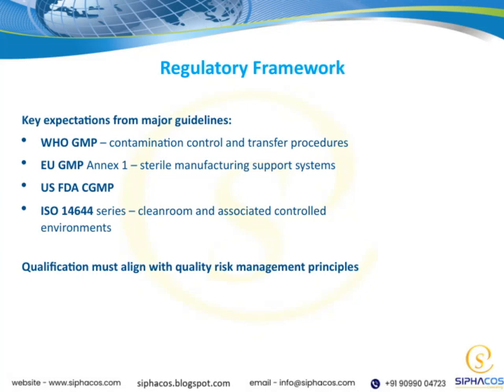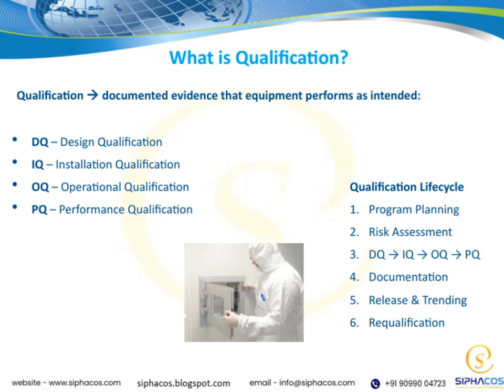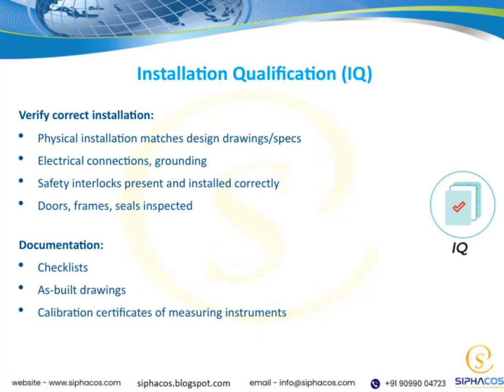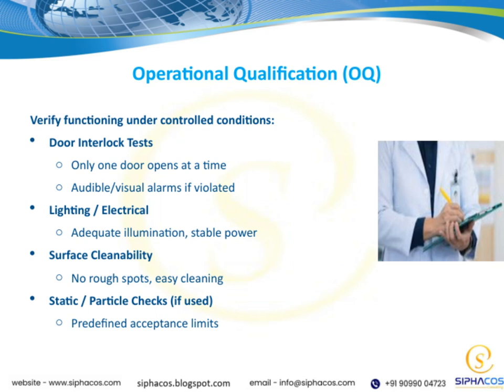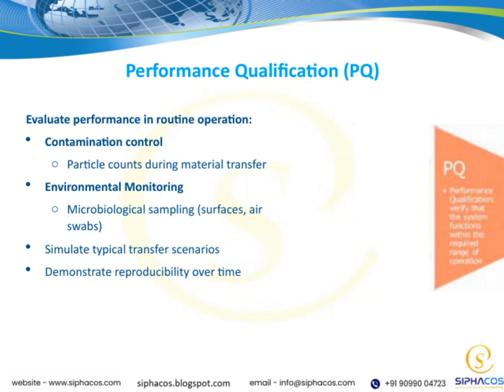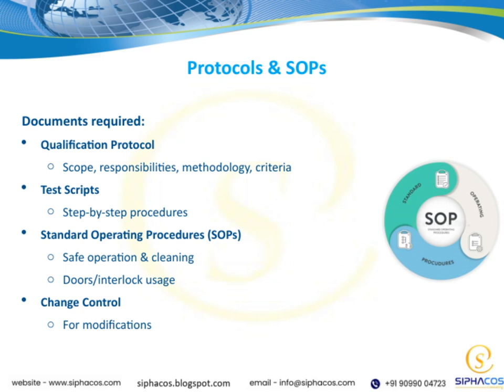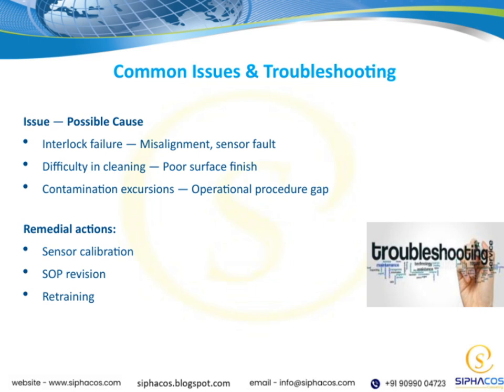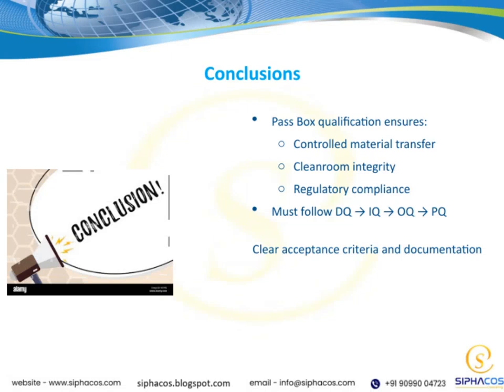#224 SIPHACOS Qualification of Pass Box